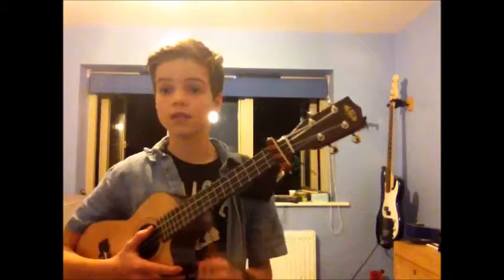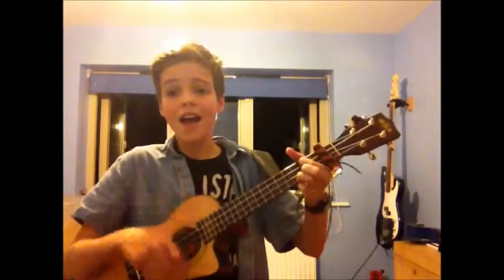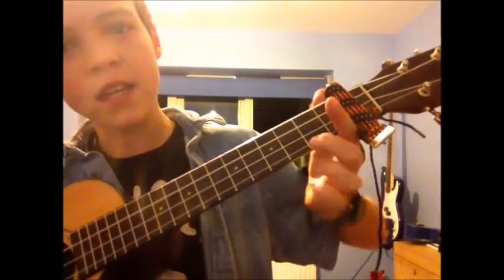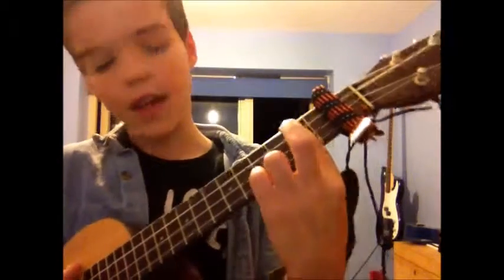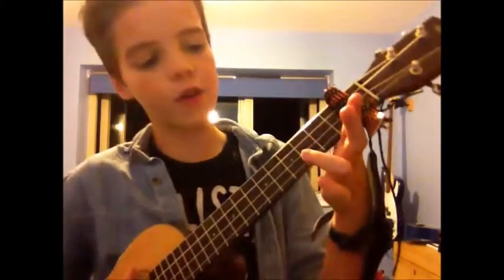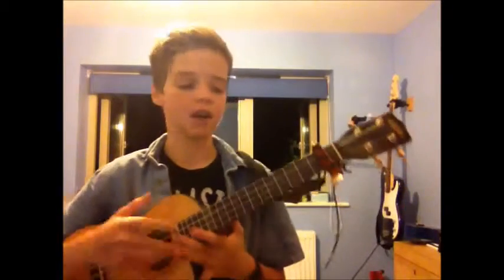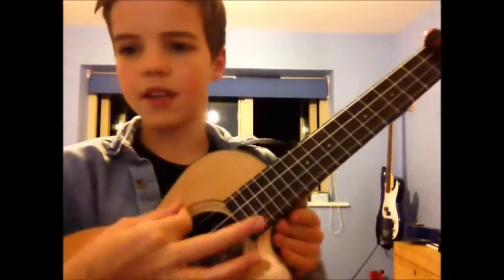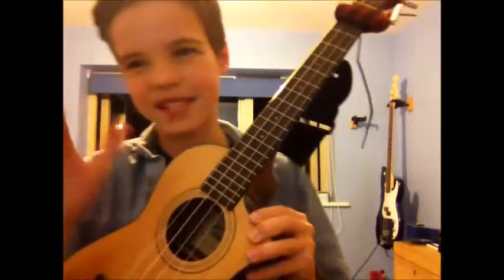elephant gun ukulele tutorial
elephant gun ukulele tutorial teaches you how to play elephant gun by Beirut on the uke